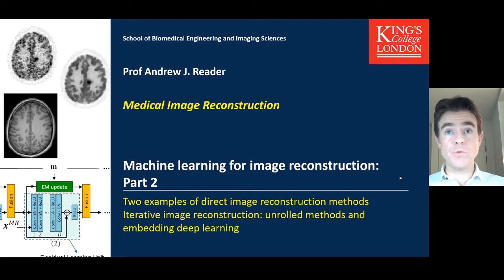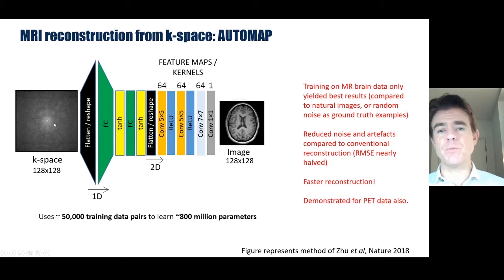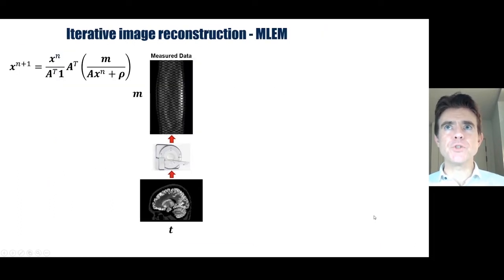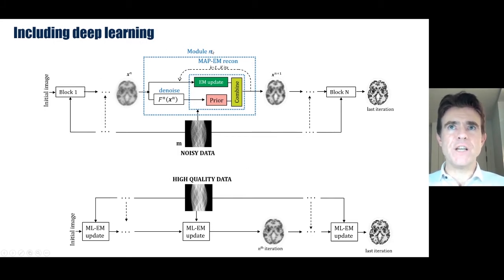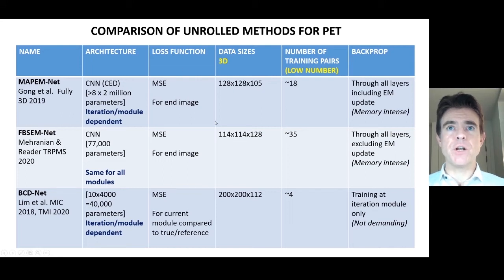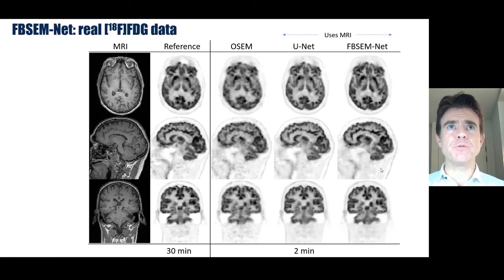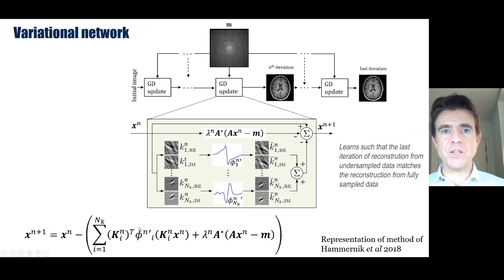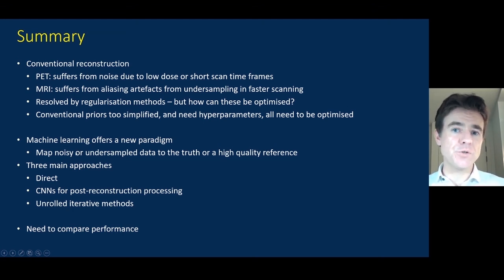Machine learning and deep learning for image reconstruction: PART 2 (direct and unrolled iterative)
Direct reconstruction example for PET: DeepPET
Direct reconstruction example for MRI: AUTOMAP
Review of iterative reconstruction for PET
Unrolled iterative image reconstruction with deep learning
Example of FBSEM-Net for PET
Example of variational network for MRI